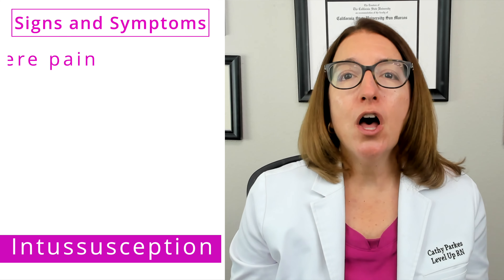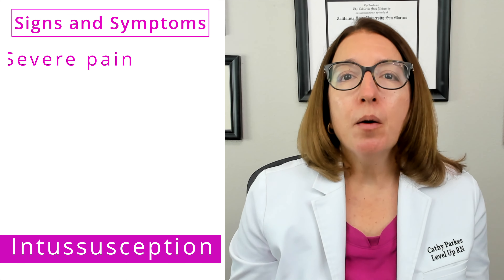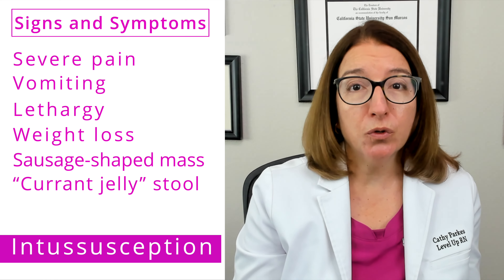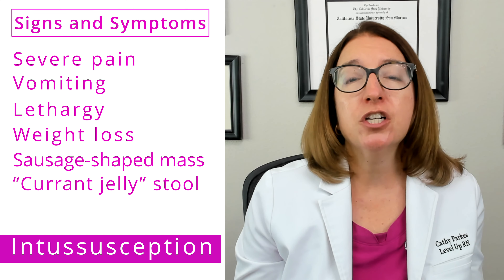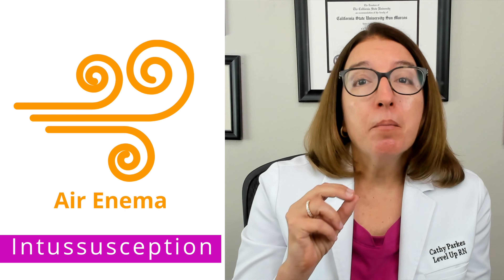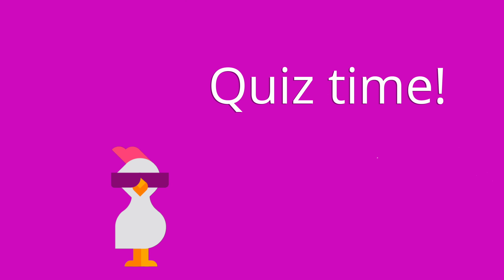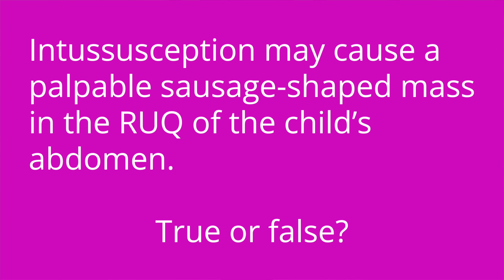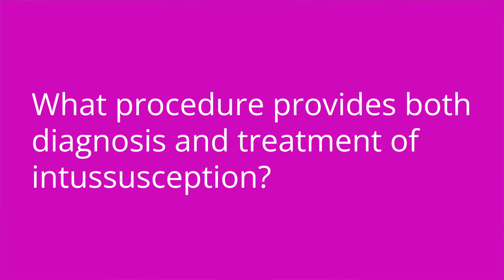Intussusception: Alterations in Health - Gastrointestinal System Pediatric System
Cathy covers intussusception. She explains the pathophysiology, signs/symptoms, diagnosis, treatment, and nursing care of intussusception. At the end of the video, Cathy provides a quiz to test your knowledge of some of the key points she made in the video.

00:00 Introduction
00:30 Intussusception
2:23 QuizTime!